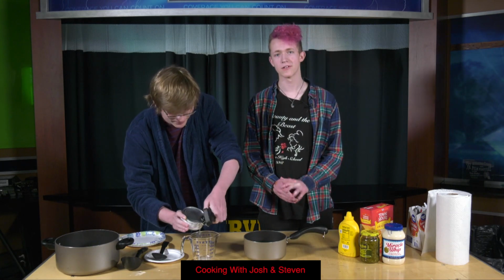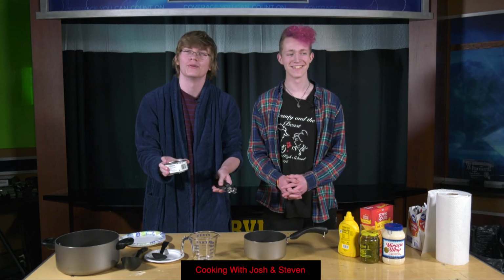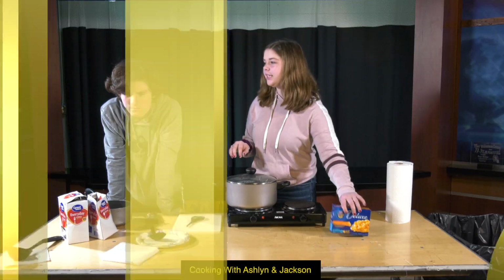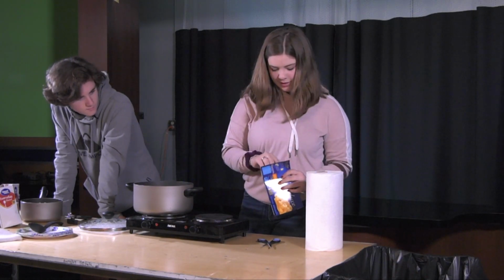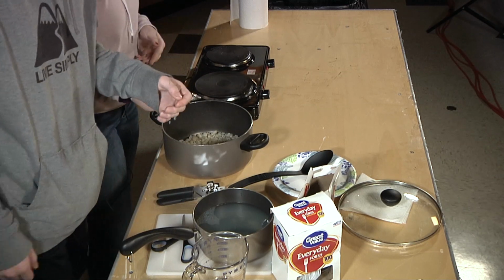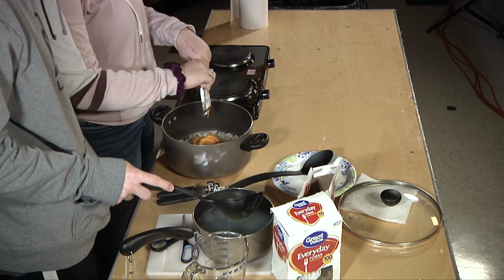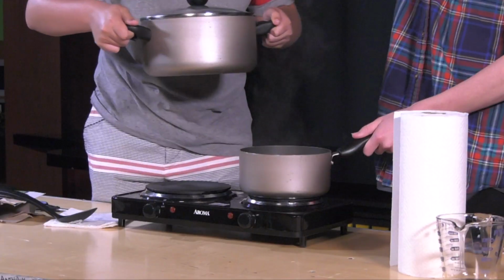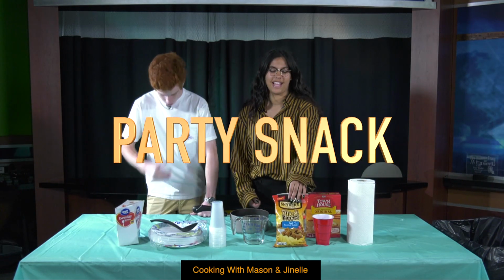2019 5 7 SHOW FVHS Cooking Show Sampler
In May 2019 Fairview High TV & FILM students cooked.